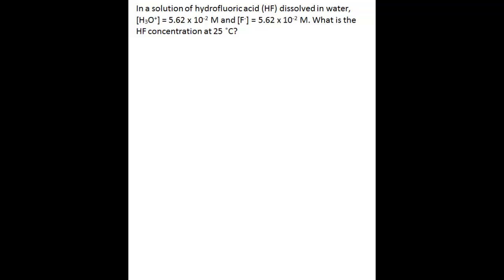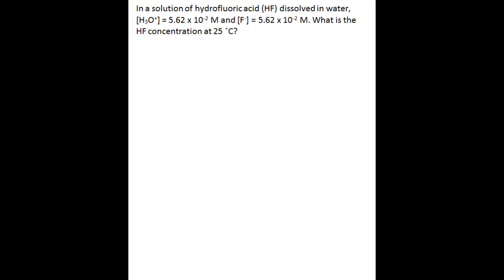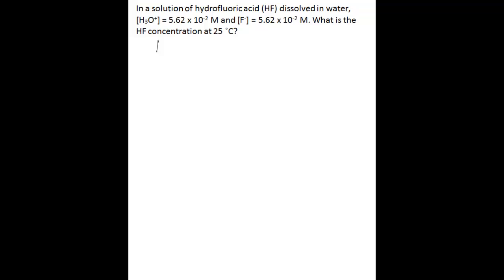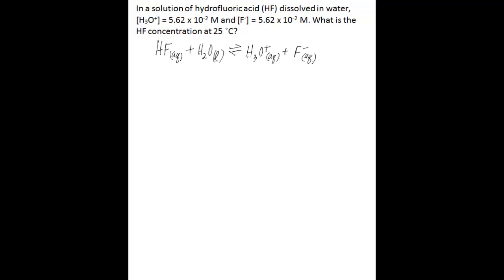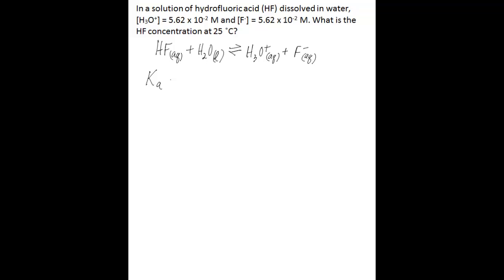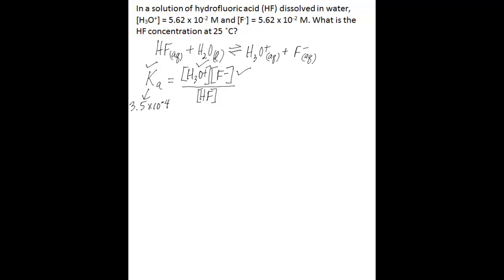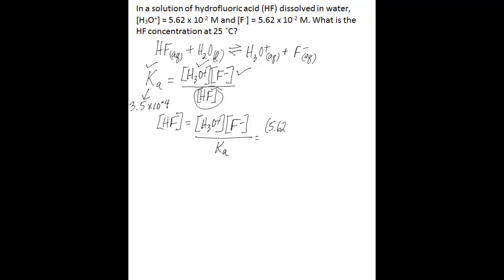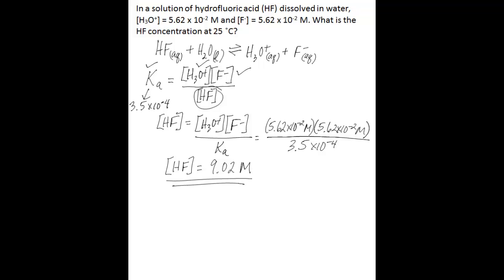Calculate one concentration using Ka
This video shows you how to calculate the concentration of one unknown reactant or product involved in an acid-dissociation reaction using Ka and the known concentrations of all other reactants and products. It also touches on how you can calculate Ka if you know the concentrations of all reactants and products involved in the acid-dissociation reaction.